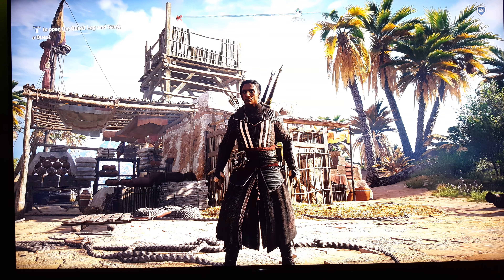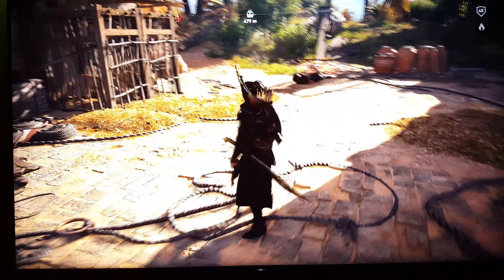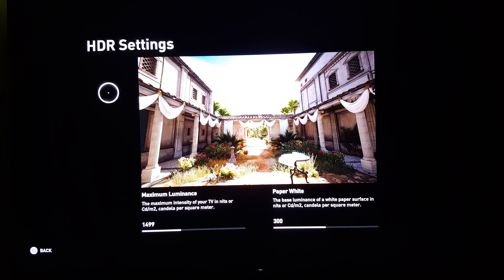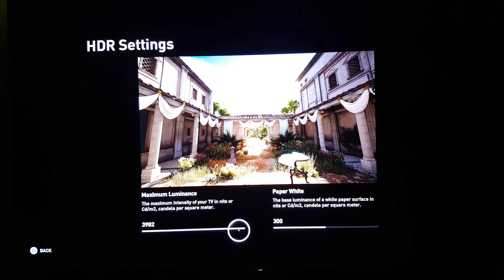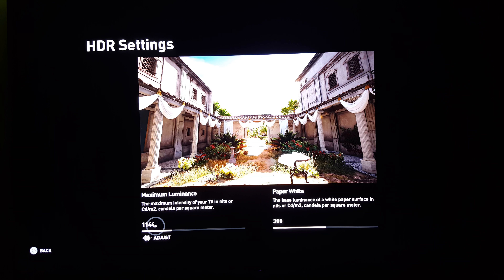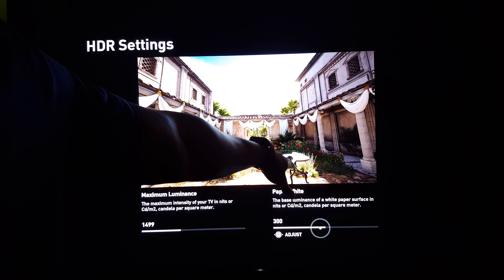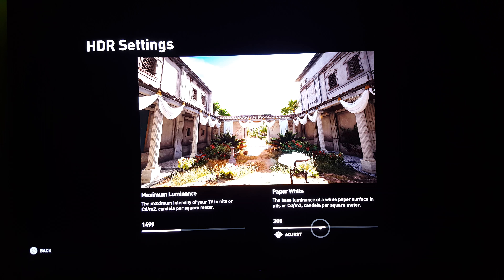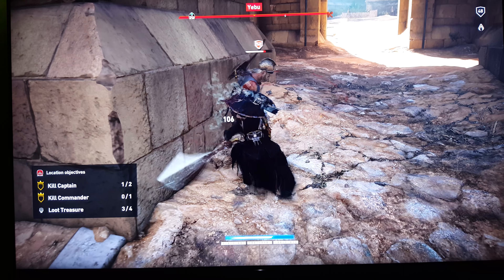HDR SLIDER Sweet Spot Assassin's Creed Origins